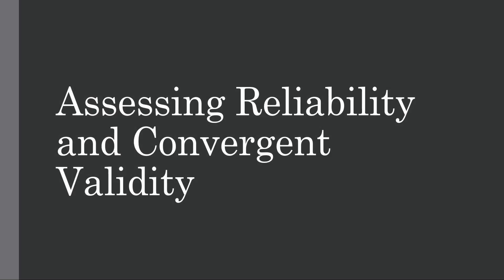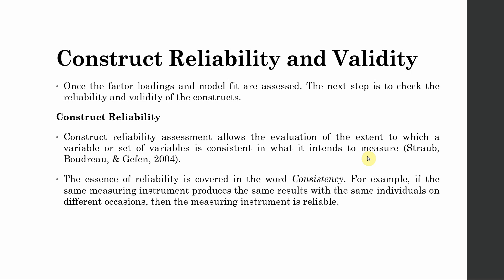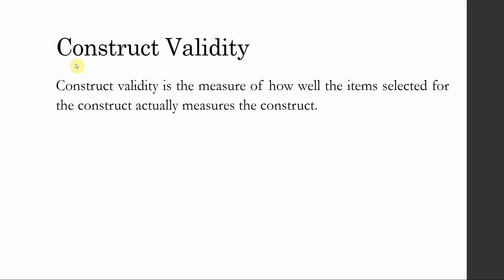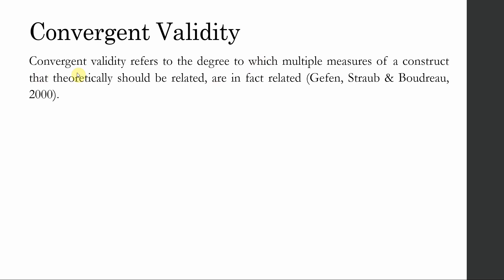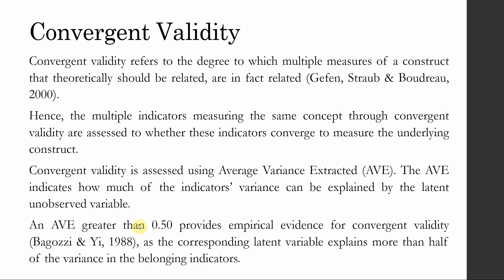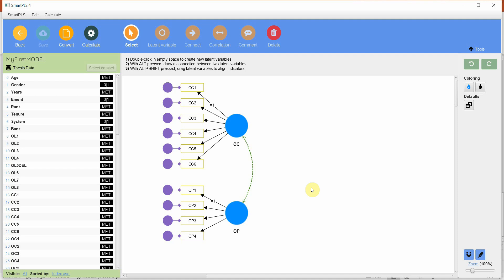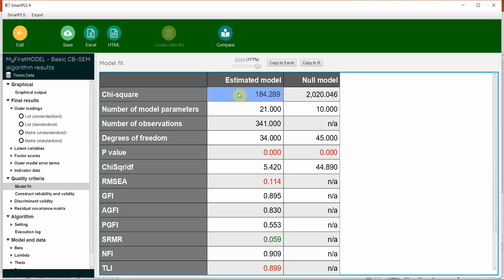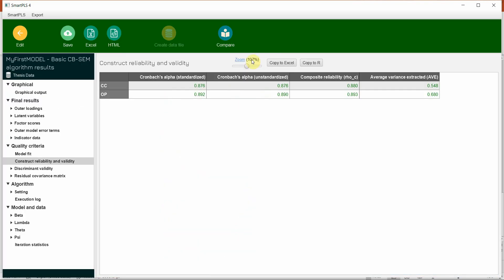CBSEM using SmartPLS4 | 9 | Understand and Interpret Construct Reliability and Convergent Validity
In this titled CBSEM using SmartPLS4 | 8 | Understand and Interpret Construct Reliability and Convergent Validity, I discuss Construct Reliability and Convergent Validity in SmartPLS using the CB-SEM (Covariance-Based Structural Equation Modeling) technique. Explore the essential concepts and techniques required to ensure robust and accurate results in your research. This video provides valuable insights into the importance of construct reliability and convergent validity in SEM.

Paper Referred in the video
Latif, K. F. (2018). The development and validation of stakeholder-based scale for measuring university social responsibility (USR). Social indicators research, 140(2), 511-547.

Latif, K. F., Ahmed, I., & Aamir, S. (2022). Servant leadership, self-efficacy and life satisfaction in the public sector of Pakistan: exploratory, symmetric, and asymmetric analyses. International Journal of Public Leadership, 18(3), 264-288.